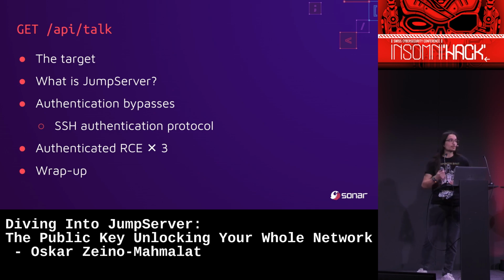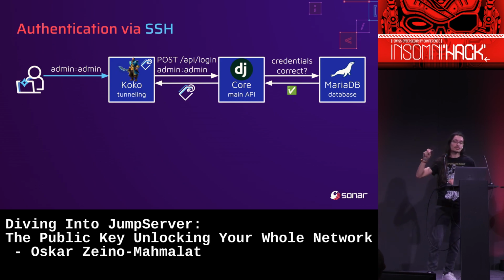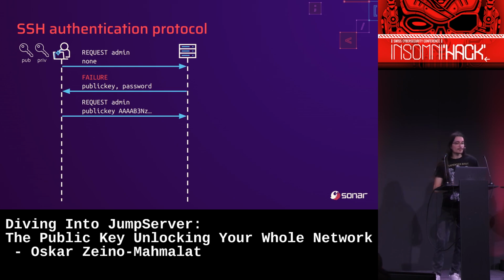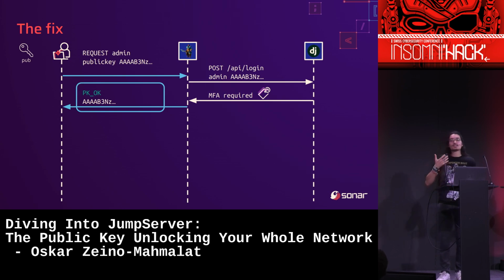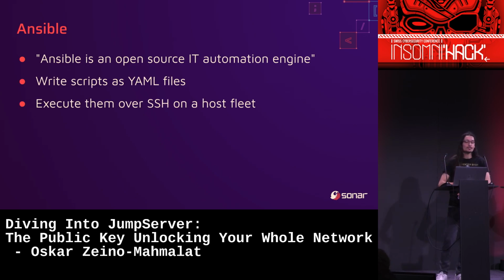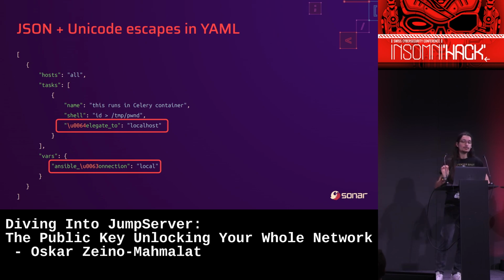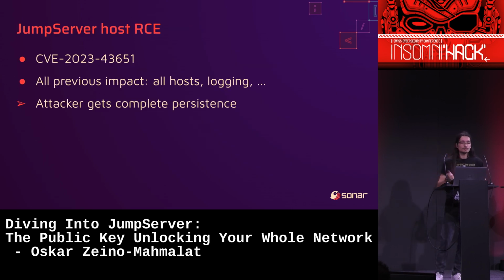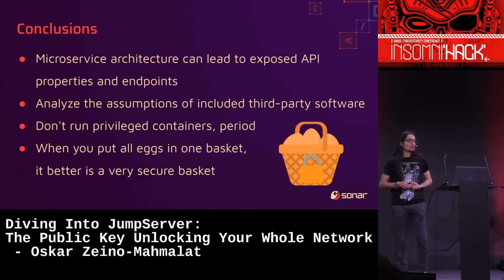Diving Into JumpServer: The Public Key Unlocking Your Whole Network - Oskar Zeino-Mahmalat